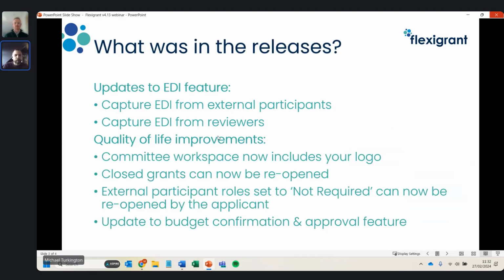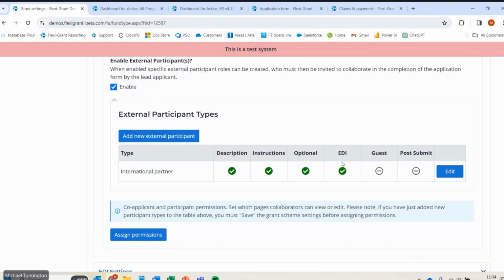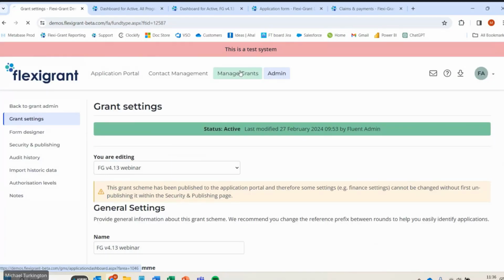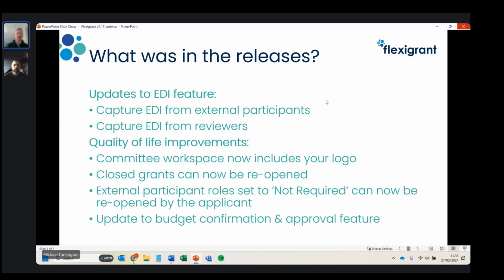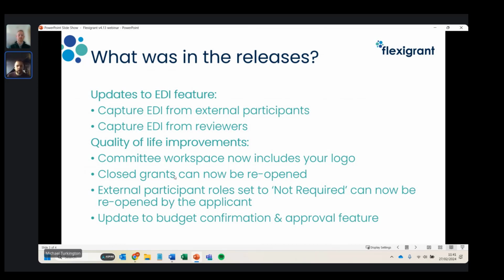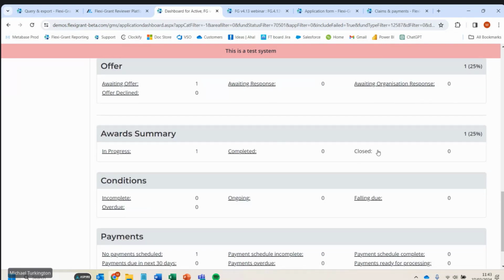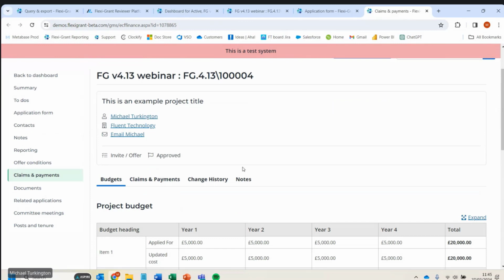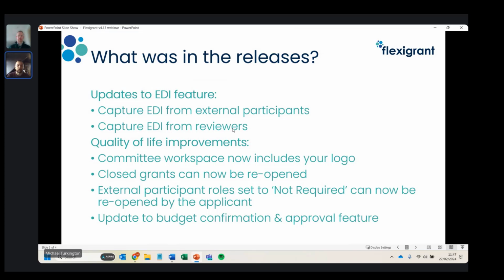Flexigrant v4.13 webinar